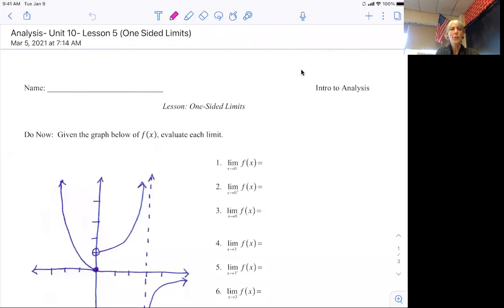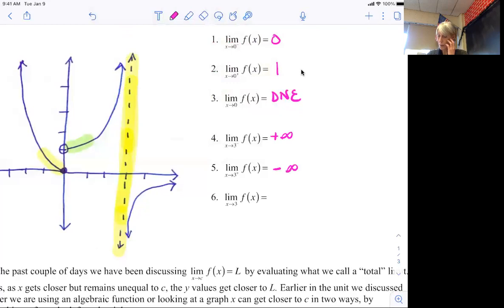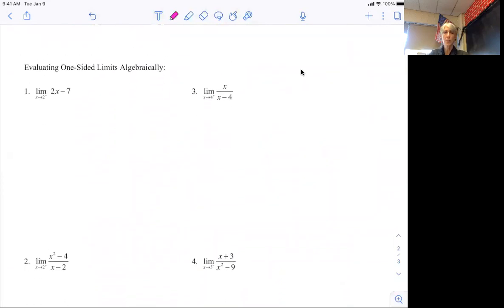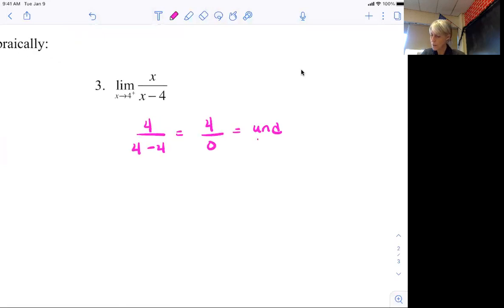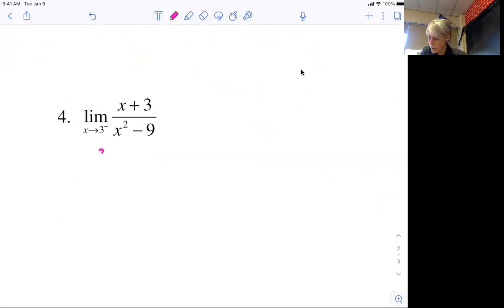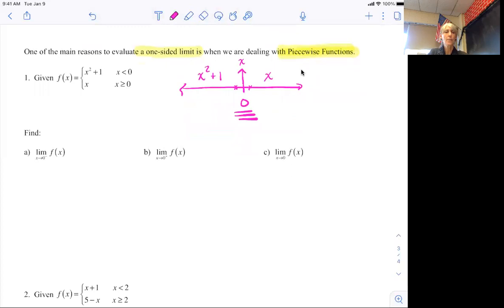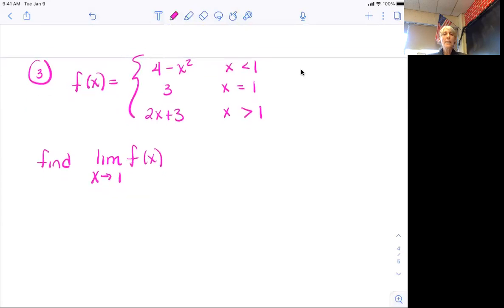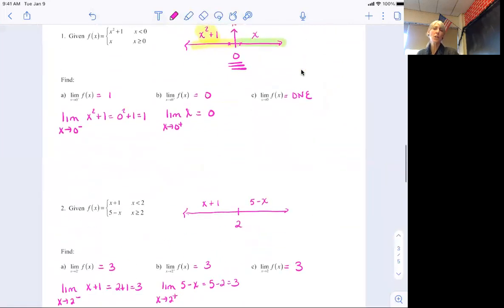Analysis Unit 10: Limits - Lesson 5; One-Sided Limits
In this video we look at evaluating one-sided limits, focusing particularly on piecewise functions.